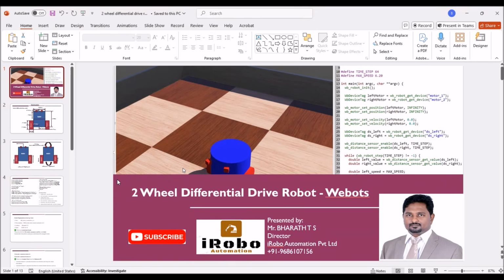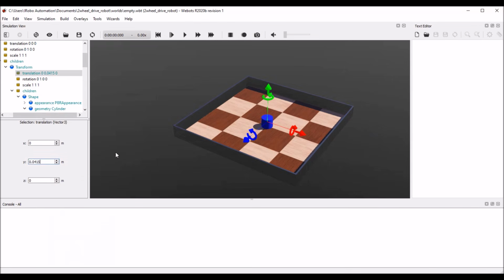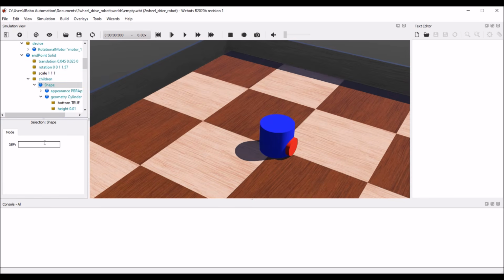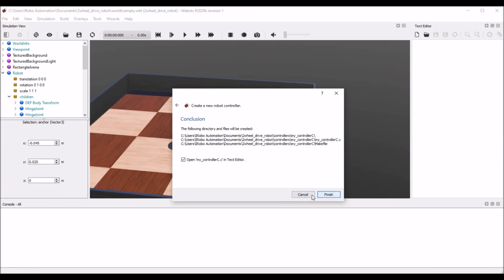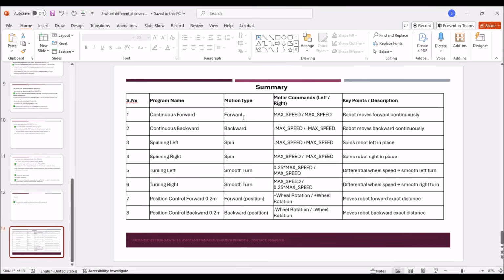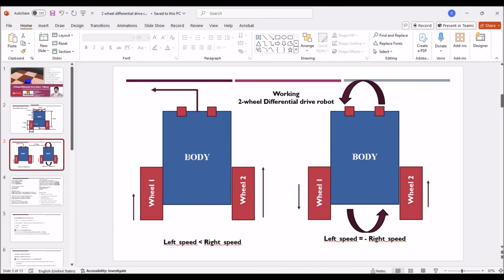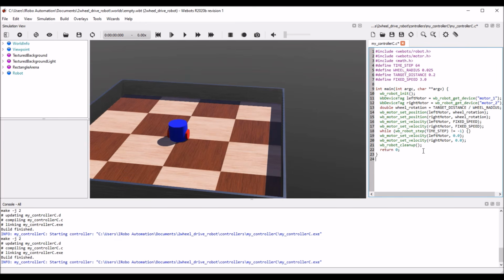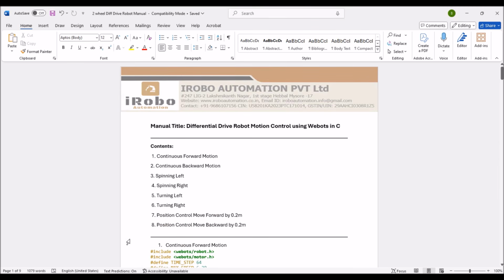Design of Cutom built 2 wheel differential drive robot & control using C programming controller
2 Wheel Differential Drive Robot - Webots
Design & C controller

1. Continuous Forward Motion
2. Continuous Backward Motion
3. Spinning Left
 4. Spinning Right
 5. Turning Left
 6. Turning Right
 7. Position Control Move Forward by 0.2m
 8. Position Control Move Backward by 0.2m